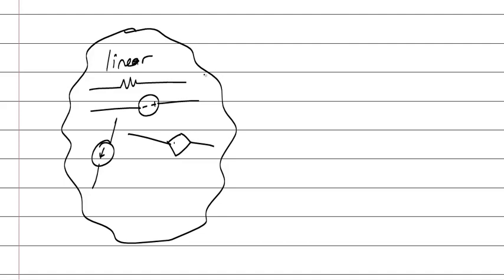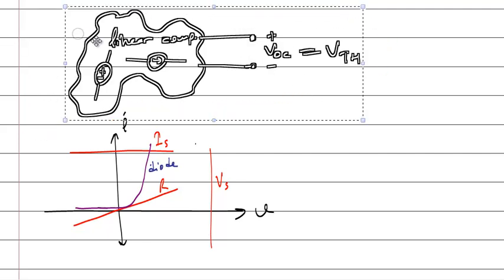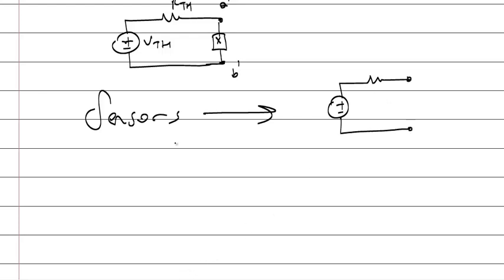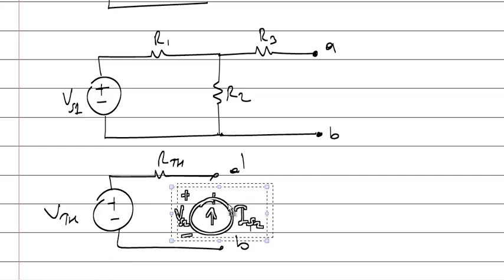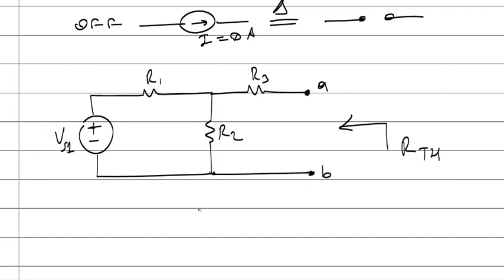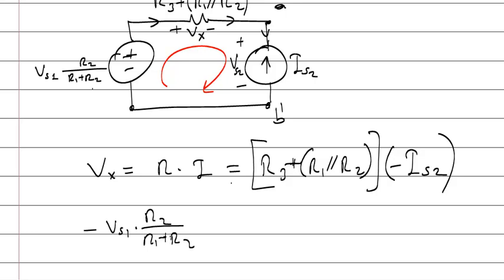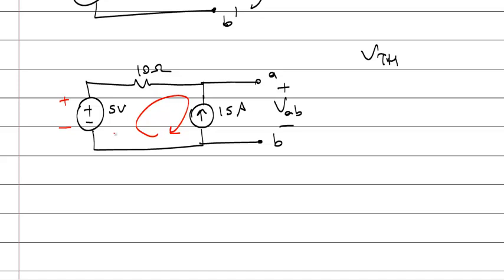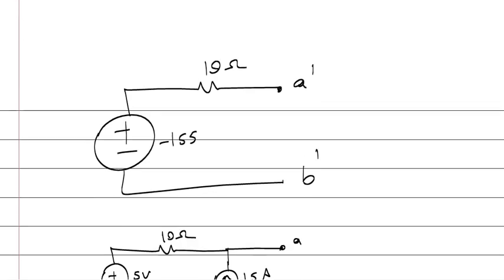eMuderris, thevenin equivalent ckts intro & an example